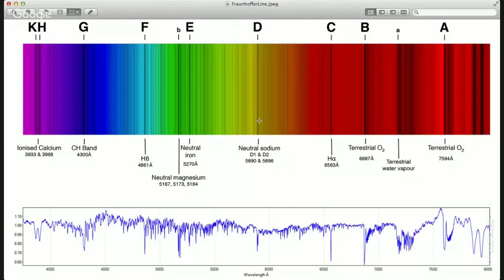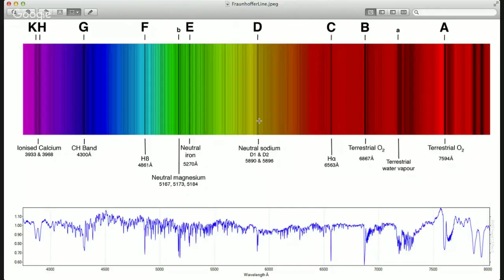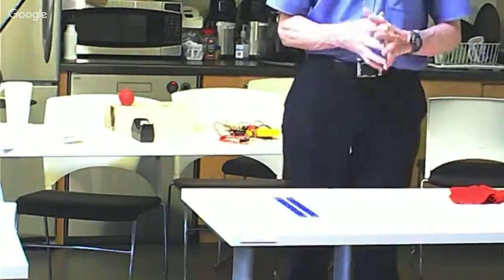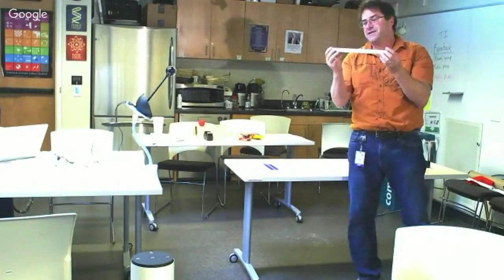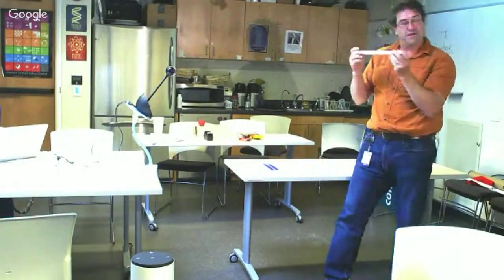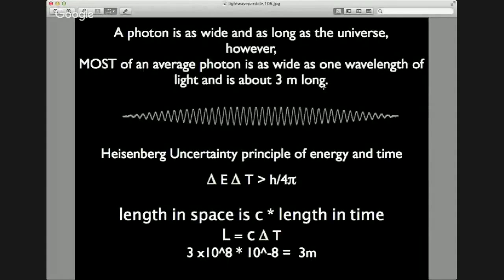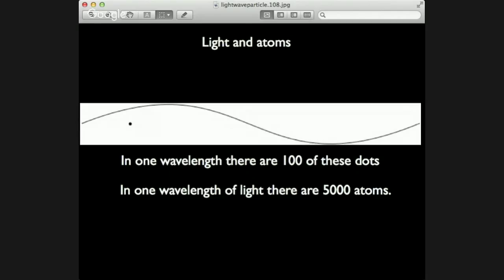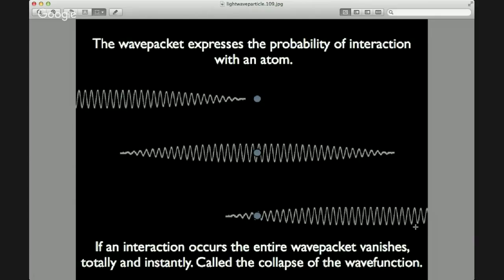Week Four Live Chat - Take Two